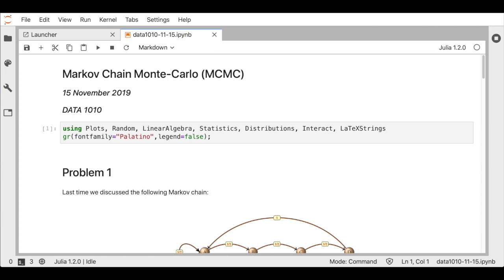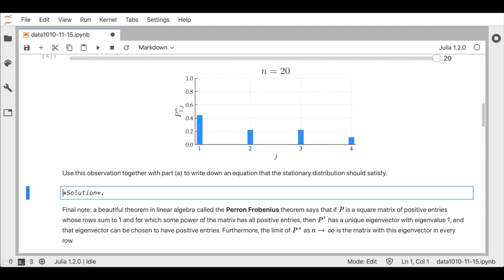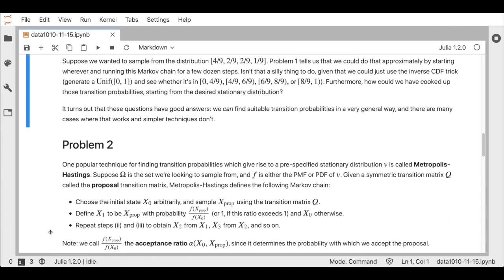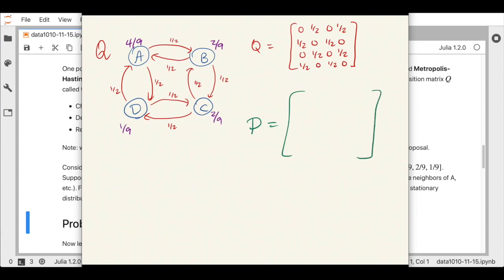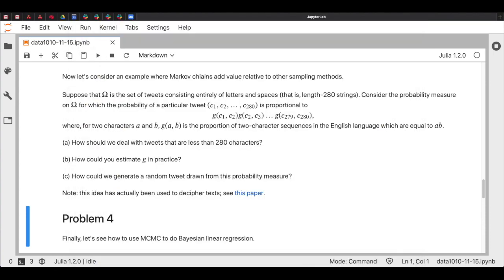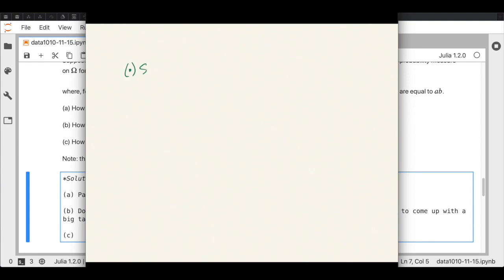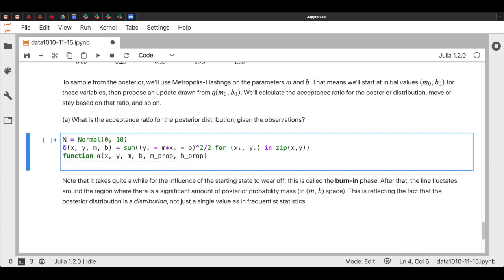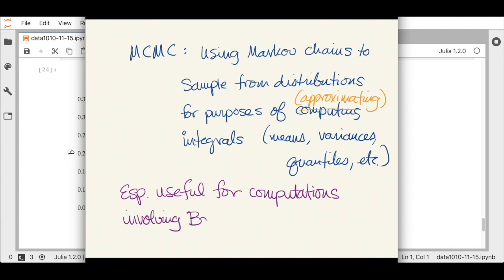DATA 1010: Day 30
Markov Chain Monte Carlo